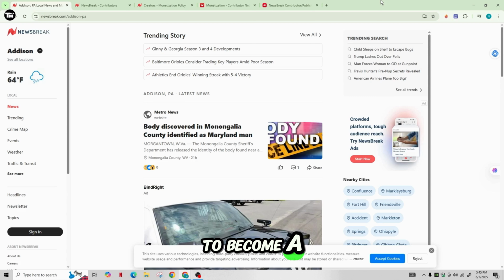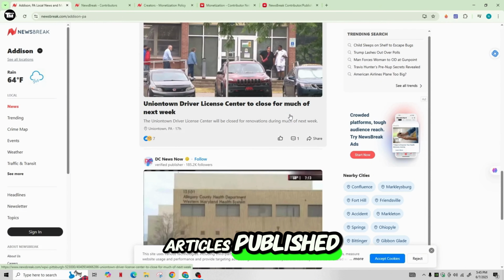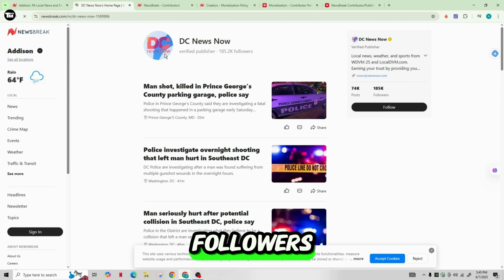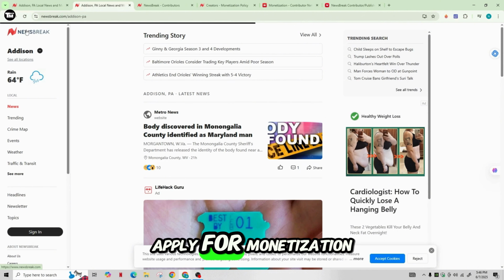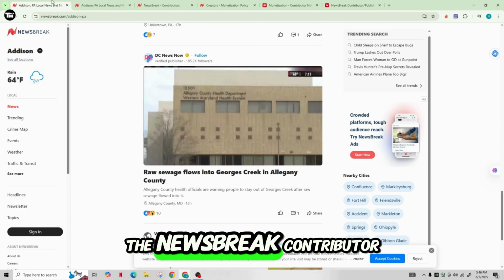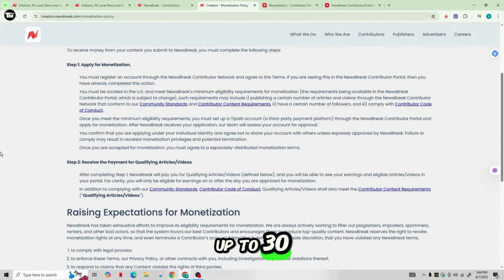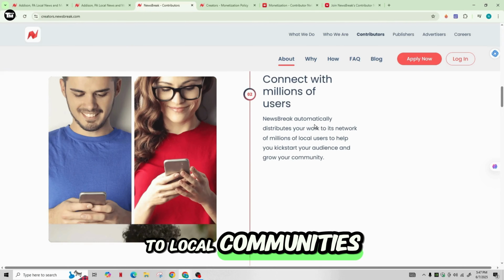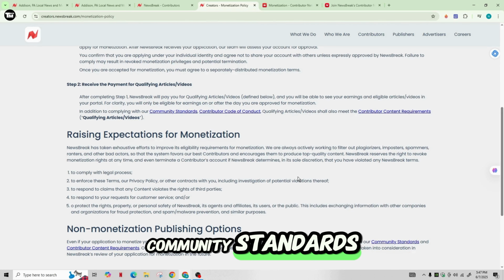How to Apply For Newsbreak Monetization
Wondering how to apply for NewsBreak monetization? In this video, we walk you through the entire NewsBreak Partner Program application process—eligibility, content requirements, and step-by-step submission—so you can start earning revenue from your articles.

Whether you’re a seasoned publisher or just getting started on NewsBreak, this comprehensive guide covers everything you need to know to get approved and begin monetizing your content.

In this video, you’ll learn:

How to check NewsBreak monetization eligibility
Content quality and traffic requirements
How to enroll in the NewsBreak Partner Program
Step-by-step guide to submitting your monetization application
What to do after submission and common approval timelines

This method is straightforward, up-to-date for 2025, and uses official NewsBreak channels—no third-party services and no hidden fees required.